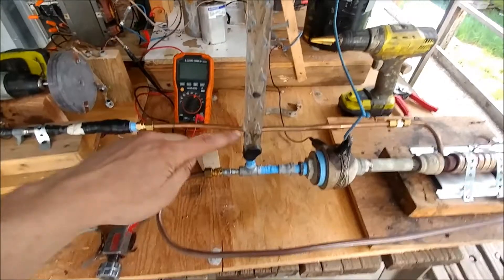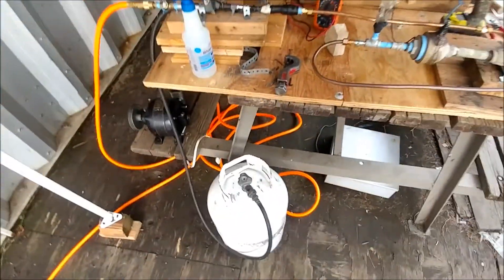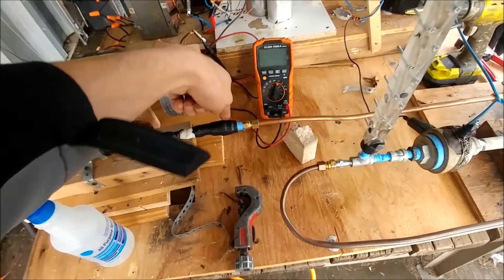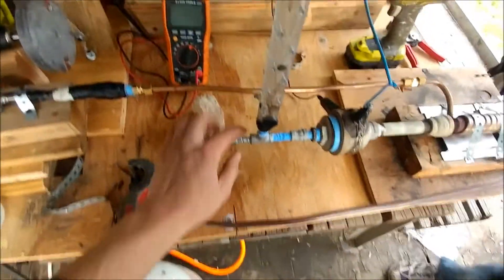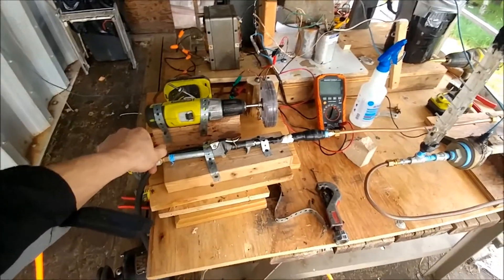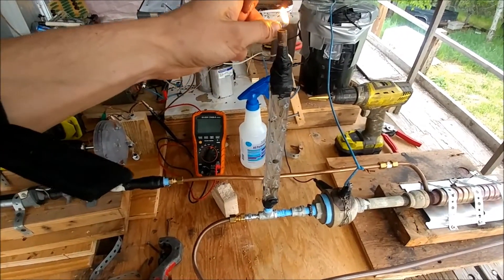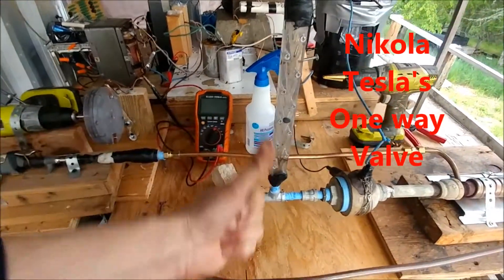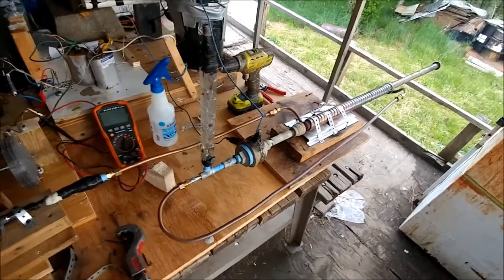Water Plasma Pulse Jet Engine! For Powering The Tesla Turbine!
In this video we show what we plan on using to power our Tesla turbines. We also show the significance of Aaron Murakami's plasma ignition system, and use it in a completely new engine design to power the world's most efficient turbine.

As far as we know, no one has built Nikola Tesla’s British Patent 179,043 - Improved Process of and Apparatus for Production of High Vacua, which is the key to reaching 100% efficiency. In the first paragraph of the patent he states, "In the development of power by thermodynamic prime movers, as steam engines and turbines, a low back pressure is essential to good economy, the performance of the machine being increased from fifty to one hundred per cent, by reducing the absolute pressure in the exhaust space from fifteen to about one pound per square inch. " - Nikola Tesla

In order to reach maximum efficiency with any turbine, piston, or jet engine, you must extract the maximum amount of heat energy from the system possible, and that means everything needs to run cool. Nearly all energy loss in today’s machinery exists in the form of heat. Others include unwanted mechanical and electrical vibrations that work against the proper function of the system, but are insignificant when compared to the energy lost in the form of heat and unburnt fuel. We have taken care of these issues with the help of Nikola Tesla.
The greatest forms of heat energy loss include friction from the many thousands of moving parts in the engine. We have reduced all moving parts in the engine to one.
Normally heat is viewed as a bad thing. This is no longer perceived as true.

Only when you add British Patent 179,043 - Improved Process of and Apparatus for Production of High Vacua to TESLA PATENT 1,061,206 TURBINE are you able to extract enough heat from the gasses under pressure to reach his 100% efficiency mark and this has never been done before until now.  See video
Note: This is an older design with blades. We will be changing them to disks in the next prototype as Nikola Tesla has advised, making the turbine even more efficient.

We now show how we can replace the internal combustion engine with only one moving part, as opposed to the thousands of parts normally required so you can see how that would drastically decrease the cost of production.

It's about time we moved away from the complicated and inefficient types of engines that we use to power our machinery! Please visit our youtube channel here.

We show how we can replace the internal combustion engine with only one moving part, as apposed to the thousands of parts normally required. Moving parts are responsible for many inefficiencies in today's engines. This is caused by heat loss from the friction they undergo during operation.

Please visit our iEnergySupply Facebook page to see constant updates on our progress.